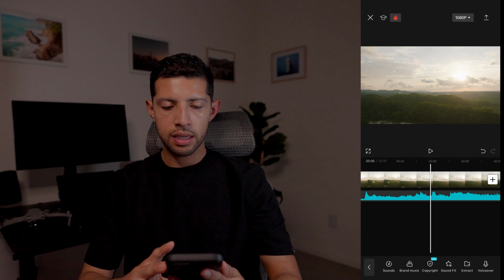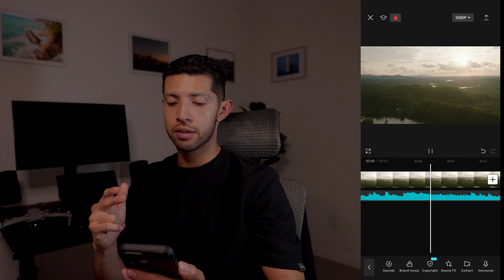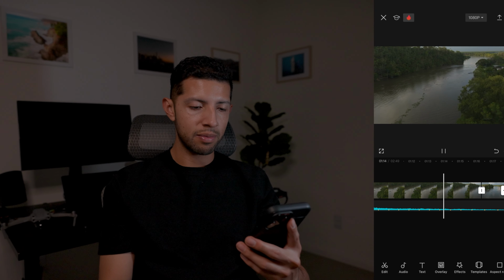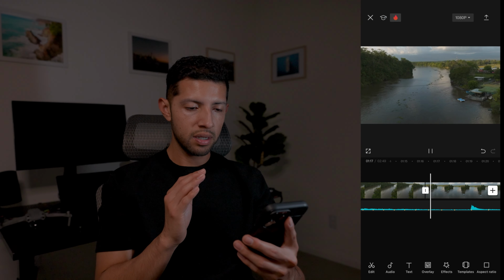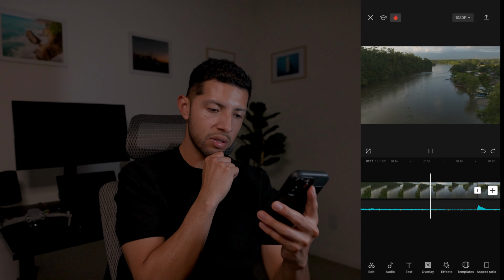CapCut Video Edit With Me (EWM) 2024 | Free mobile ADVANCED video editor for drone footage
Hey Guys, in this video I wanted to show you my simple video editing process using Capcut mobile. I spend a lot of time behind a screen editing videos, so I wanted to make this as raw as possible and use some of my travel footage to highlight my editing process. Let me know what you think!

* 3 quick MUST steps for capturing BEST drone footage